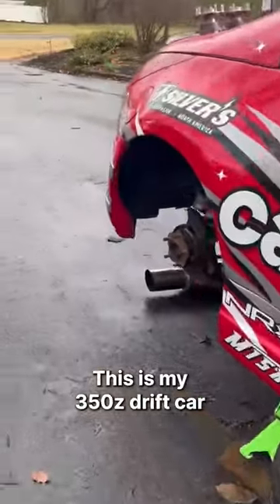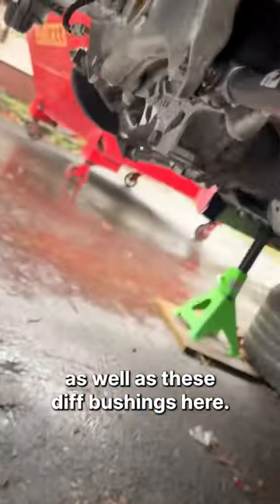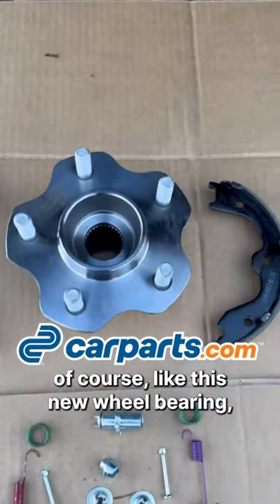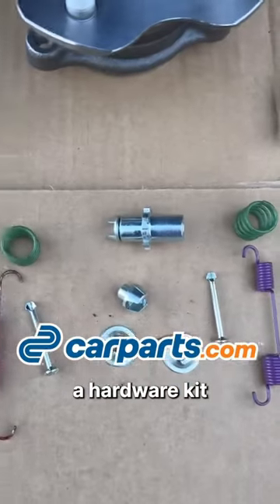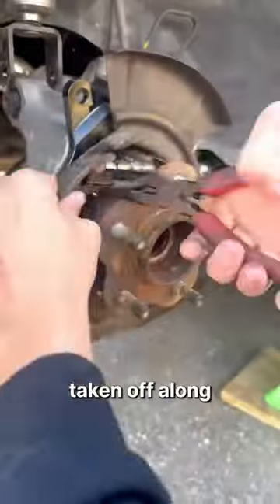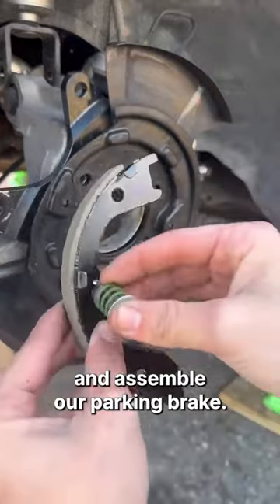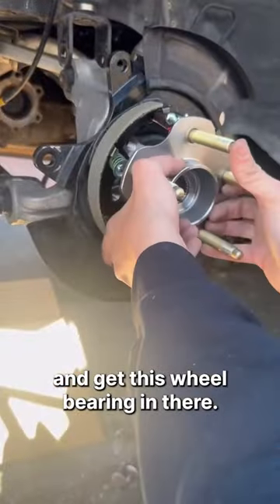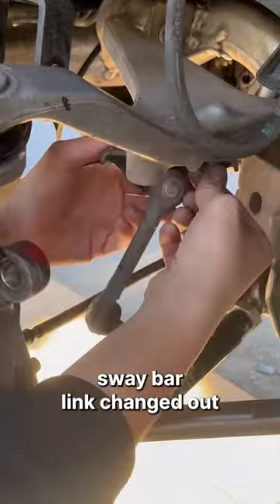350z Wheel Hub & Emergency Brake Shoe Replacement 🏎️💨